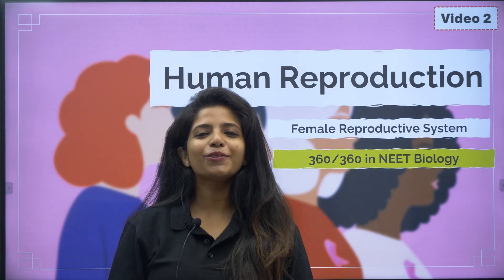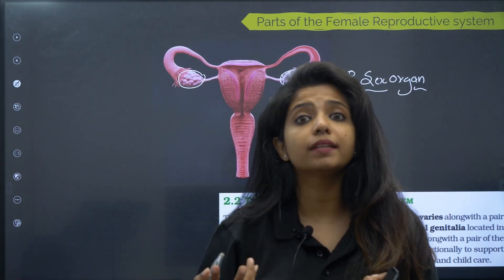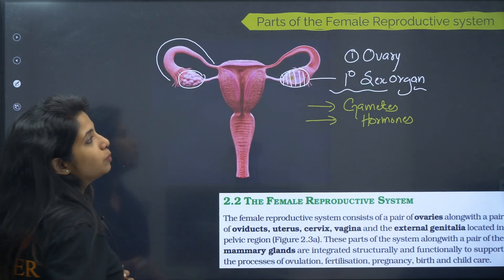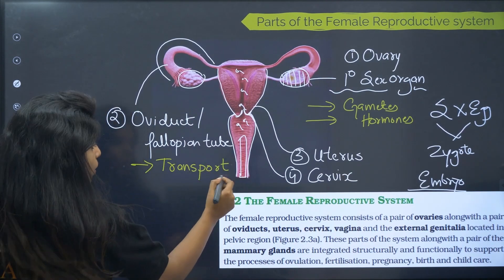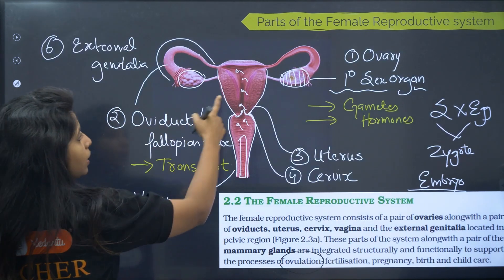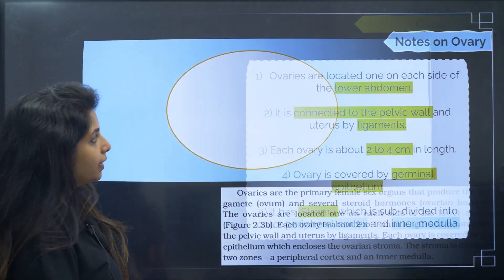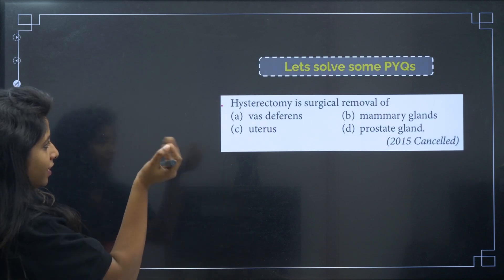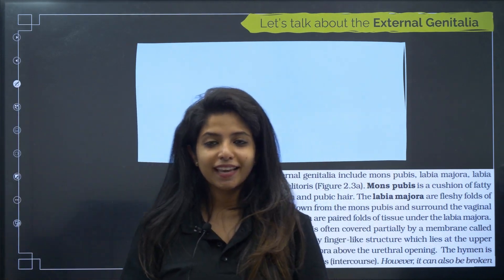NEET 2025 Biology Preparation | Human Reproduction Class 2 | Female Reproductive System Explained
Welcome to Class 2 of the NEET 2025 Biology Preparation series! In this session, Jasmine Ma'am will cover key topics related to the Female Reproductive System, an essential concept for the NEET 2025 Exam. Understanding the Female Reproductive System is crucial as it frequently appears in the NEET Biology Paper, with many questions being asked from this topic in previous years.

Whether you're aiming to score 360/360 in NEET Biology or want to strengthen your understanding of Human Reproduction, this video will guide you through important concepts and exam-focused questions.

💡 Key Highlights of NEET 360/360 Series

✅ Complete NEET Biology syllabus coverage
✅ In-depth discussion on Human Reproduction
✅ Analysis of important PYQs and mock tests
✅ Perfect for NEET 2025 aspirants aiming for top scores